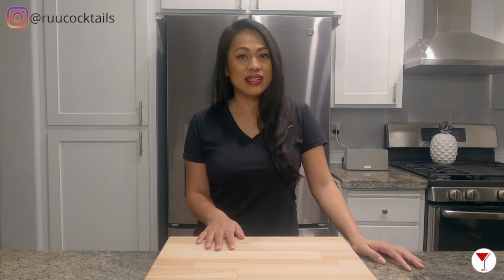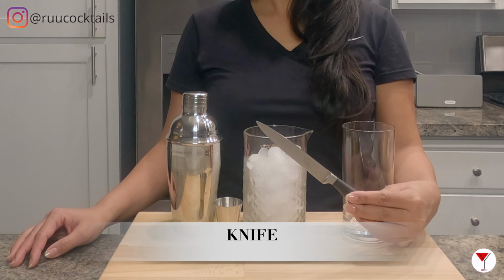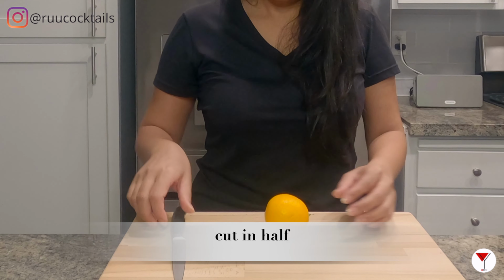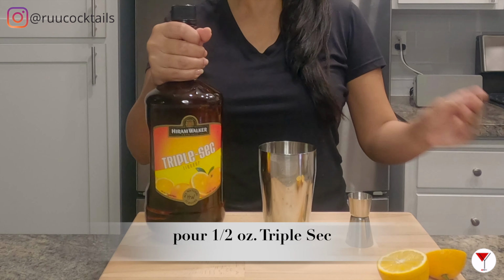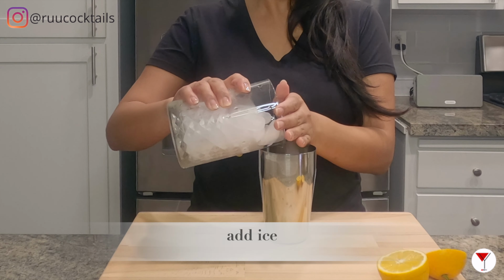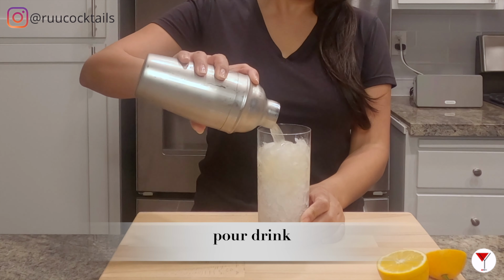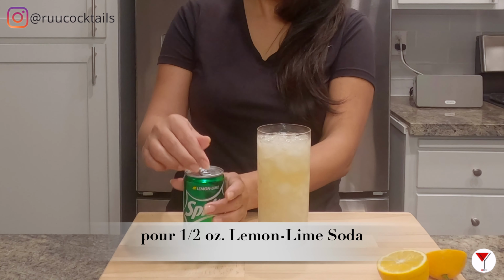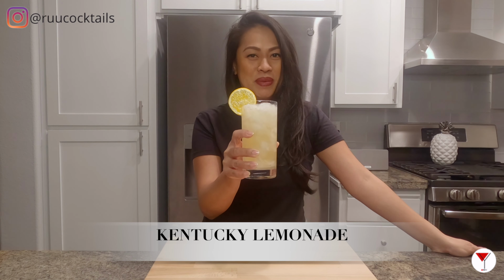Kentucky Lemonade | How to make a cocktail with Bourbon, Triple Sec, Lemonade & Lemon-Lime Soda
How to make a Kentucky Lemonade | Cocktail with Bourbon, Triple Sec, Lemonade & Lemon-Lime Soda

Ingredients:
1.5 oz. Bourbon
1/2 oz. Triple Sec
4 oz. Lemonade
1/2 oz. Lemon-Lime Soda
Garnish Lemon

ABOUT:
Ruu Cocktails was created for audiences who want to learn how to make mixed drinks. This channel will guide you through step-by-step instructions so you can follow along in the process.

🎥 Tune in each Friday to get a drink recipe that you can make from 🏠

⚠️ Must be of legal age to purchase and/or drink alcohol. Please Drink Responsibly!

👍 Follow @ruucocktails on Instagram by clicking on the link below 💋